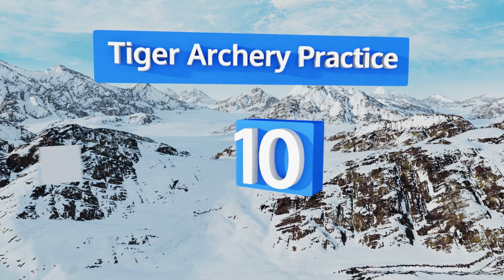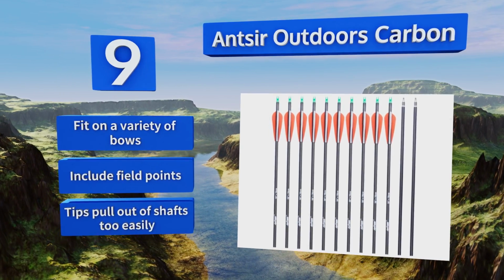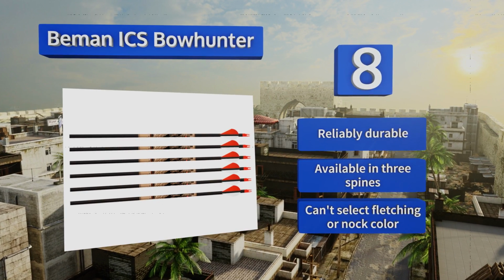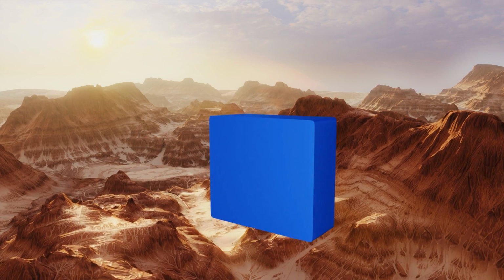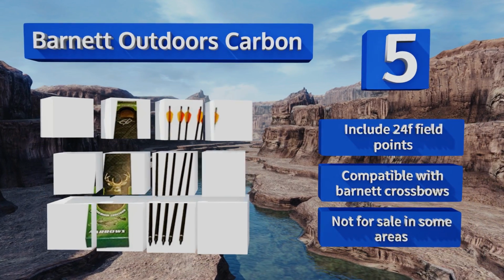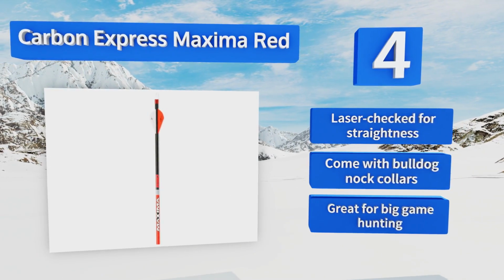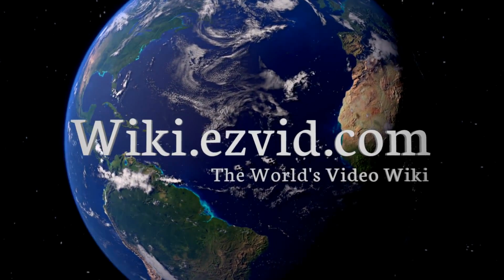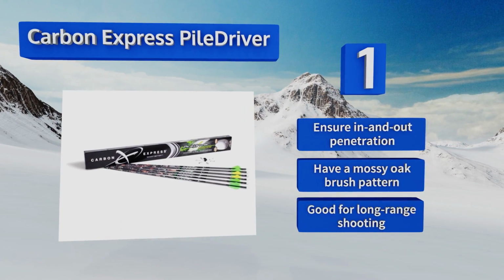10 Best Hunting Arrows 2018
Our complete review, including our selection for the year's best hunting arrow, is exclusively available on Ezvid Wiki.

Hunting arrows included in this wiki include the m.a.k targeting, easton genesis ii, antsir outdoors carbon, barnett outdoors carbon, victory trophy hunter, beman ics bowhunter, tiger archery practice, gold tip hunter xt, carbon express piledriver, and carbon express maxima red.